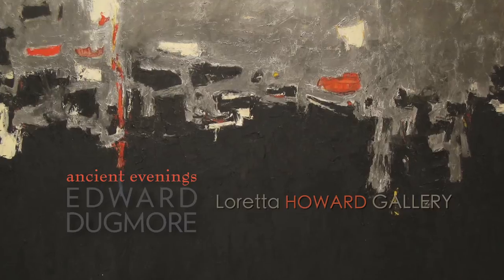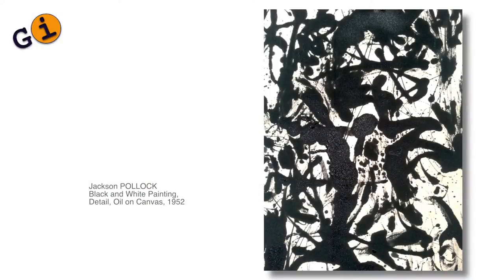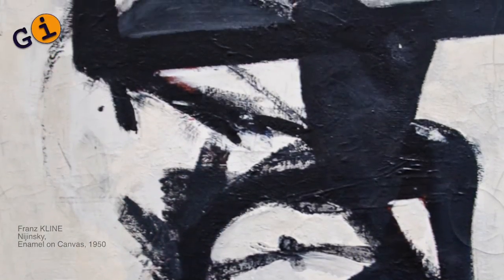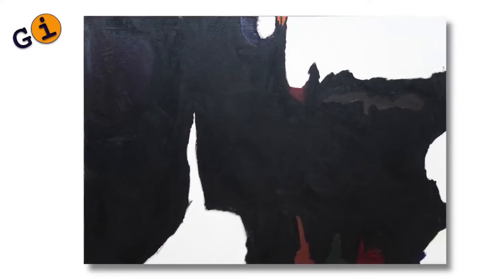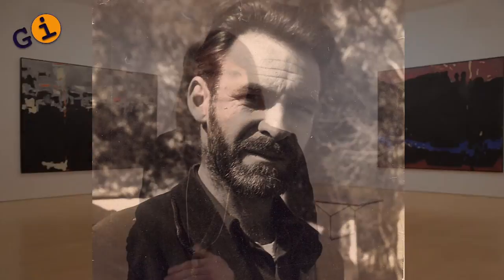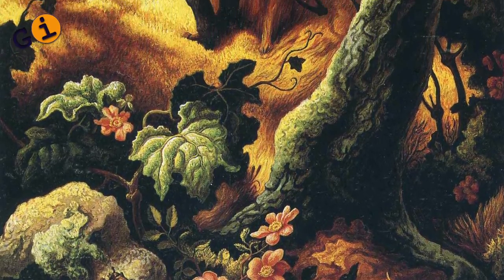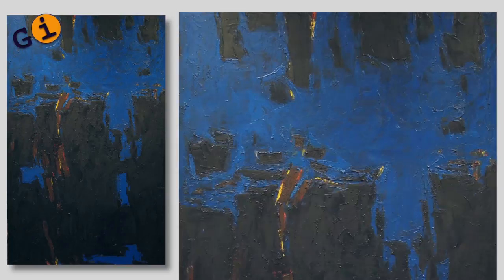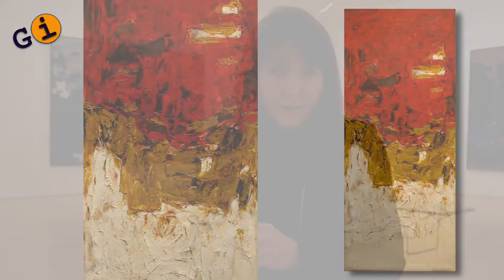Edward Dugmore's Ancient Evenings at Loretta Howard Gallery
galleryIntell talked to Loretta Howard about American Abstract Expressionist painter Edward Dugmore on the occasion of his solo exhibition at Loretta Howard Gallery in New York.

Like many of his contemporaries, Edward Dugmore came into prominence in the 1950′s. A "painter's painter", whose work was held in high respect by those who knew him, Dugmore was an active member of the famous New York School and often spent time with de Kooning, Pollock and Kline at the famed Cedar Tavern.

To read the transcript of this interview and learn more about the exhibition please